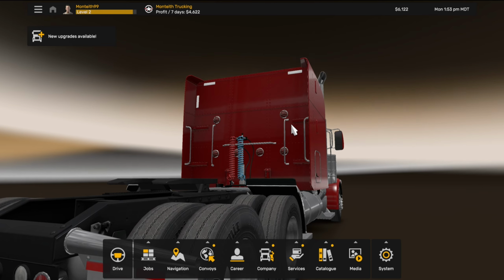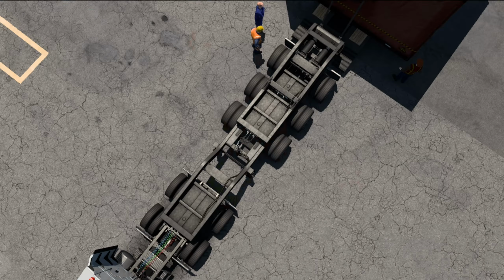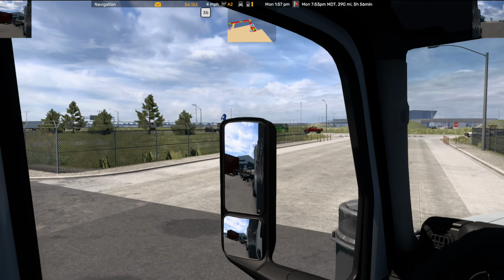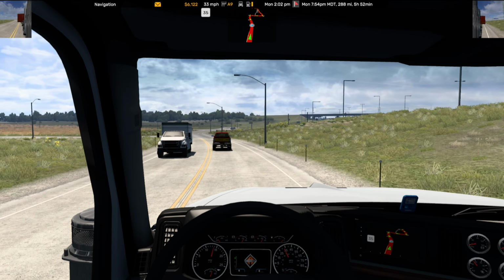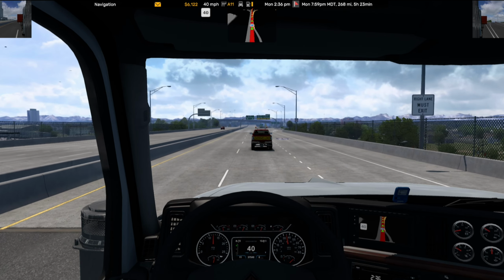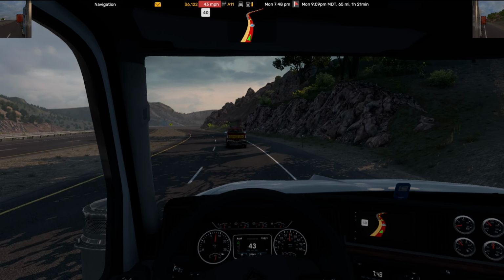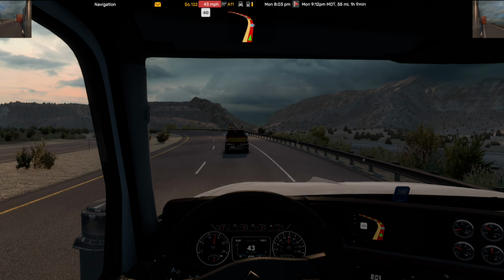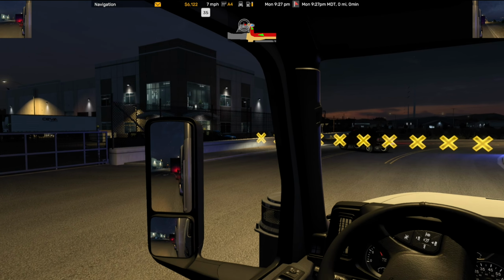American Truck Simulator | Denver, CO To Grand Junction, CO | Episode 1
Episode 1 of my American Truck Simulator lets play!